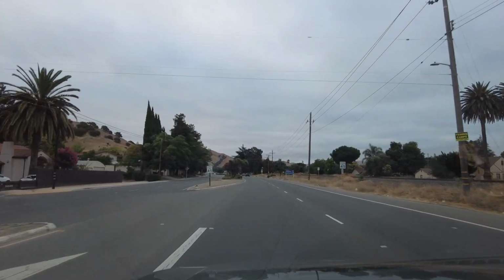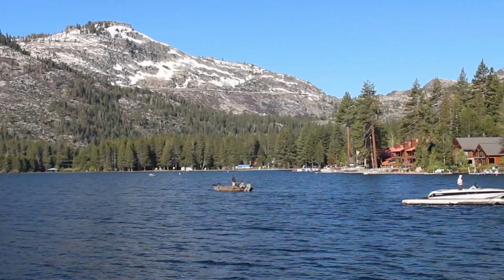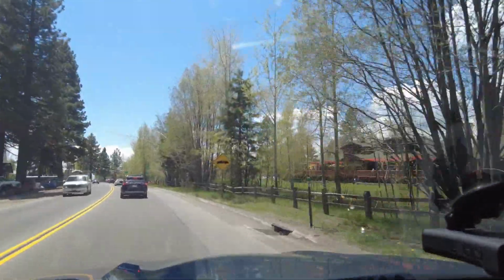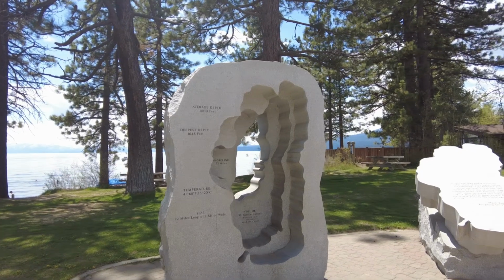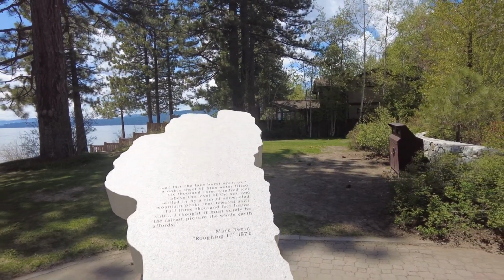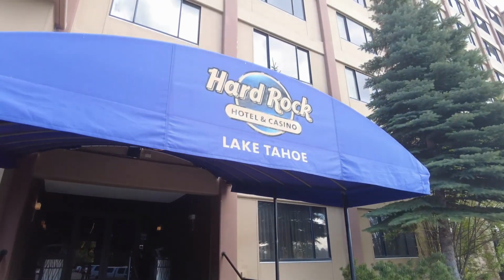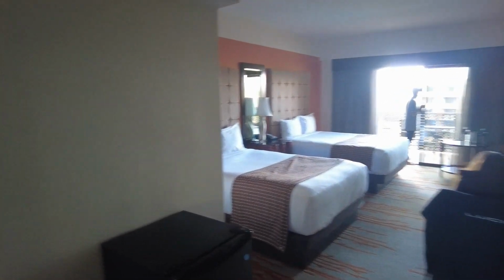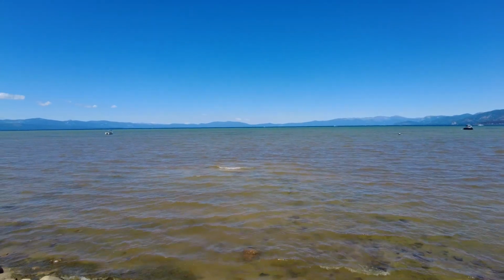Drive from Union City, CA to Lake Tahoe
Lake Tahoe is a large freshwater lake in the Sierra Nevada Mountains, straddling the border of California and Nevada. This is one of the most frequent weekend destination from Bay area California. This is one of the largest lake in USA.